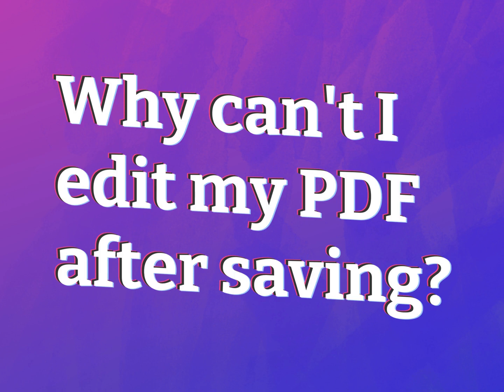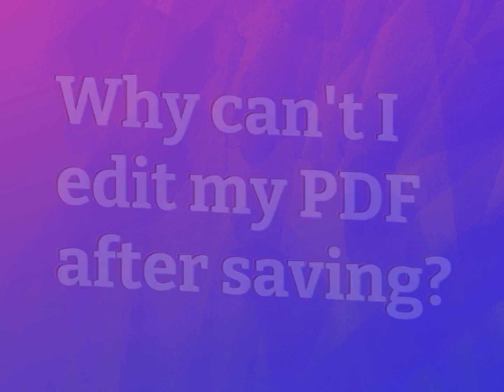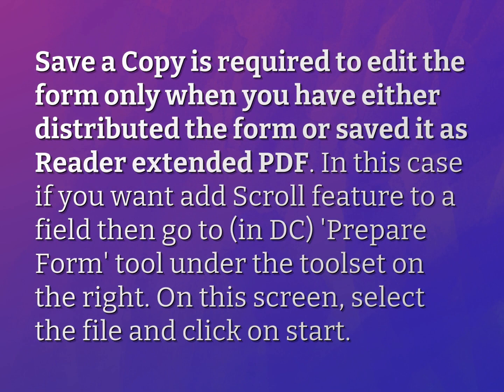Why can't I edit my PDF after saving?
James Webb (2022, August 4.) Why can't I edit my PDF after saving?
    WHYS.video